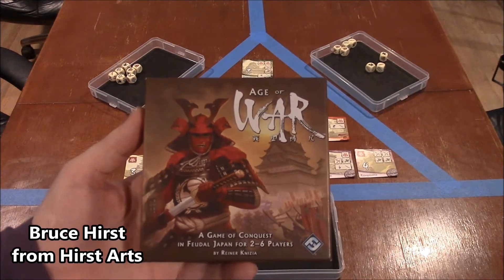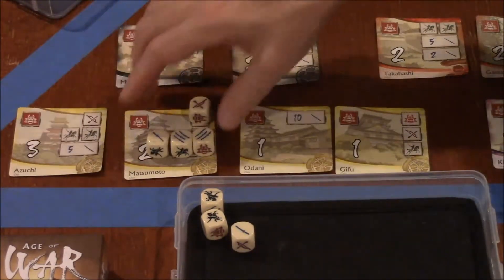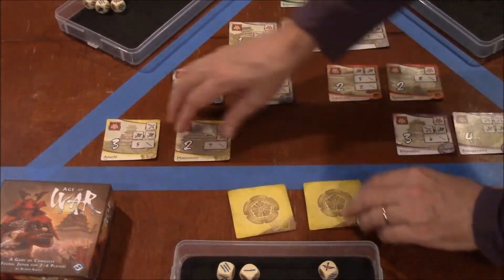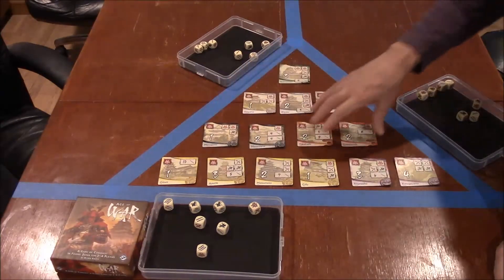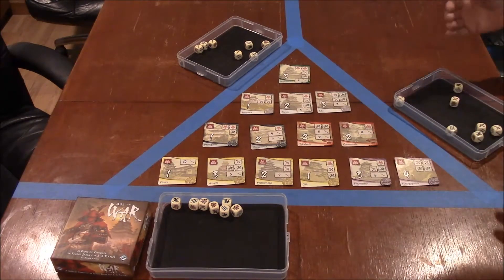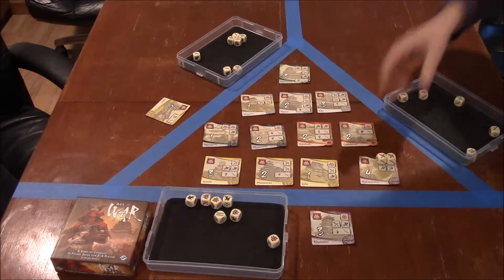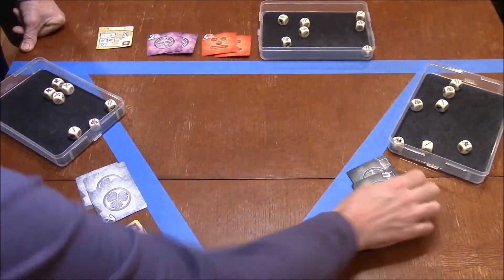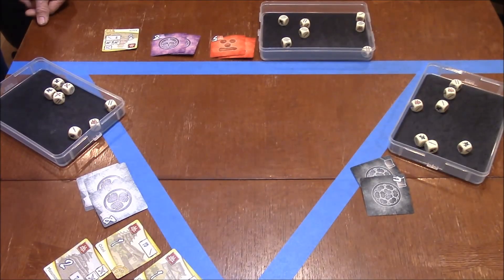Age of war dice game speed variant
This video shows a faster variant that can be played with the Age of War dice game from Fantasy Flight Games. You can play up to six players in under 15 minutes and it's fast and frantic.